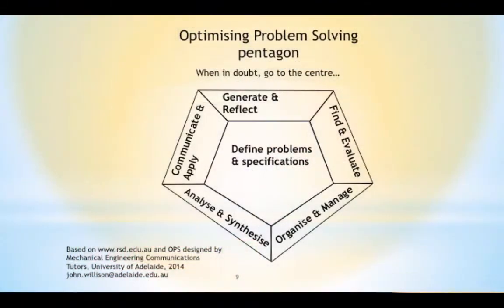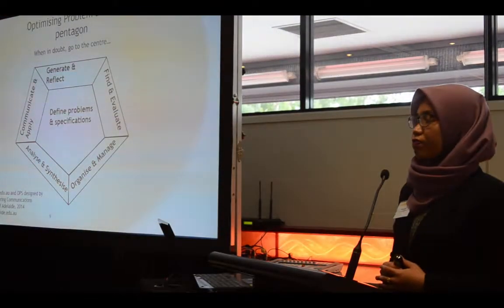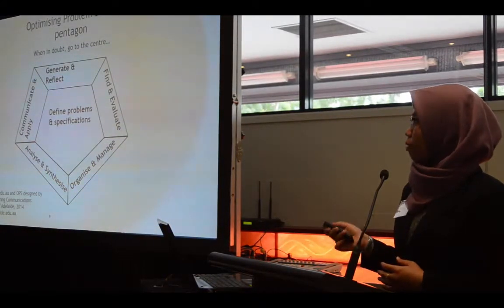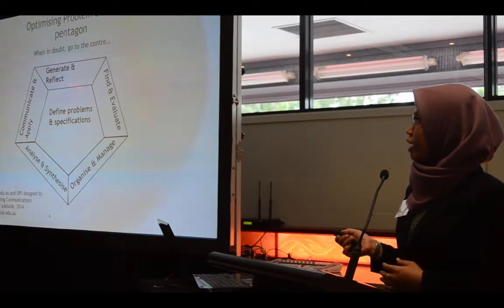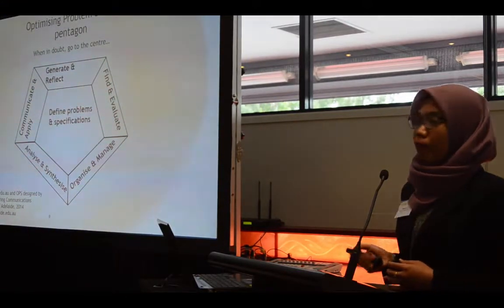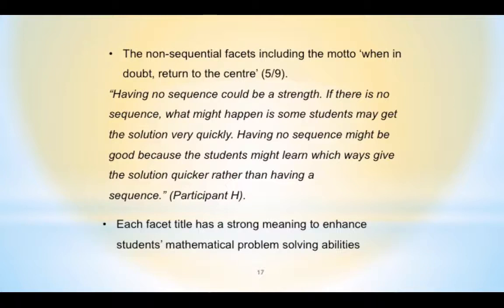I-MELT: Shinta Sari - Teachers and Tutors Perceptions of the OPS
I-MELT: Shinta Sari - Teachers and Tutors Perceptions of the Optimising Problem Solving (OPS) Framework for Solving Mathematical Problems